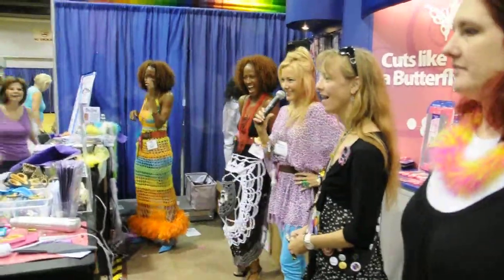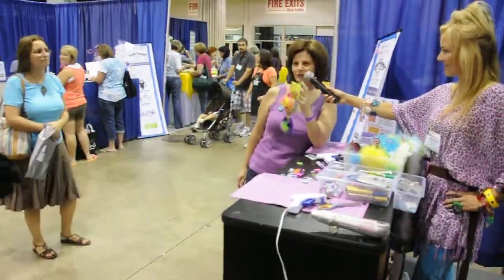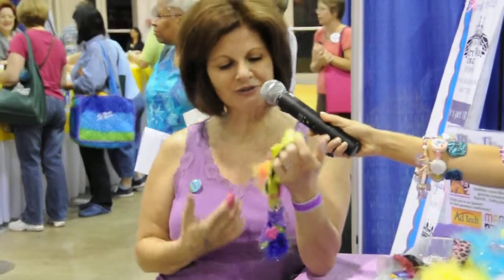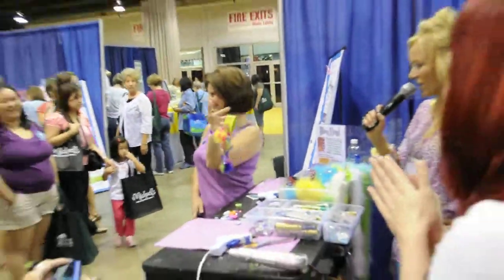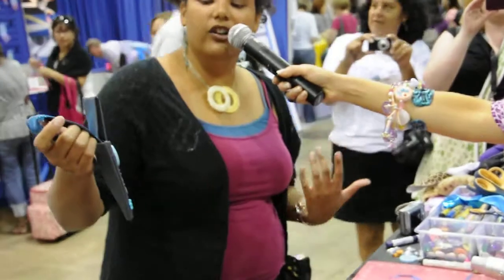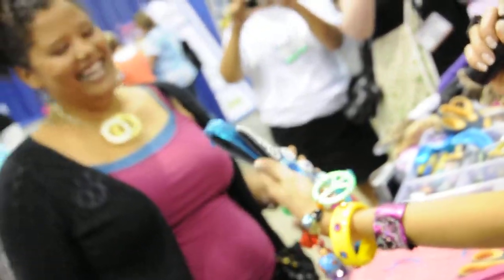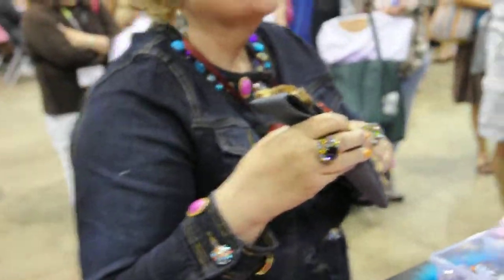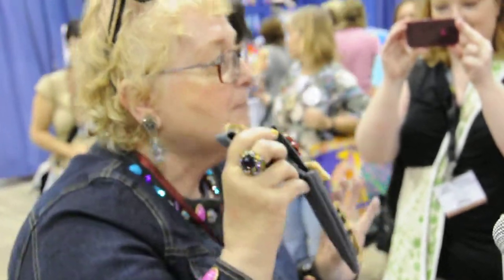Part 3: CHA Top Crafter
Filmed at The Craft & Hobby Association 2010 Craft Super Show in Rosemont, IL. Featuring your host Modern Surrealist Marisa Pawelko and Celebrity Judging Panel: Sarah Moore Editor in Chief of Craft Critique, Stefanie Gerard author of Sweater Surgery and Craft Gossip.com and The Double Stitch Twins, Crochet Fashionistas Monika and Erika Simmons!!!